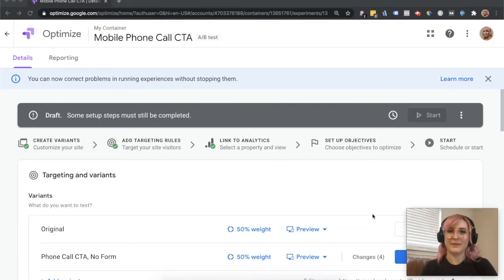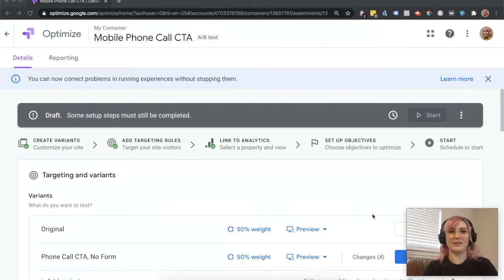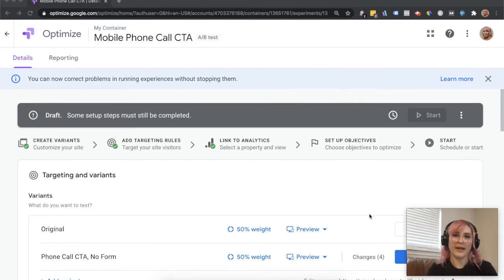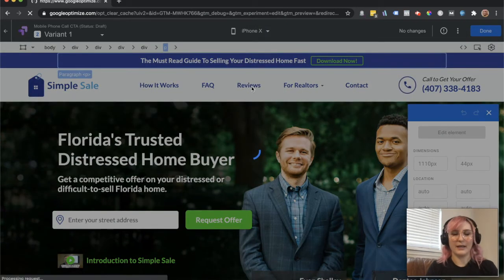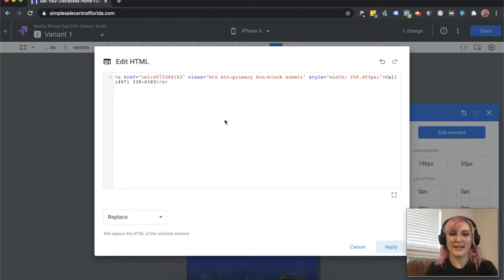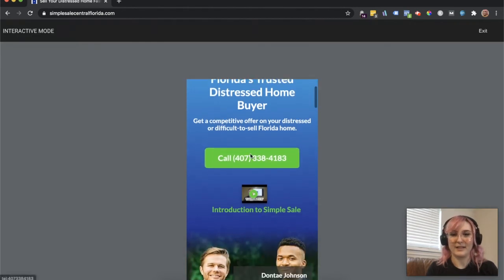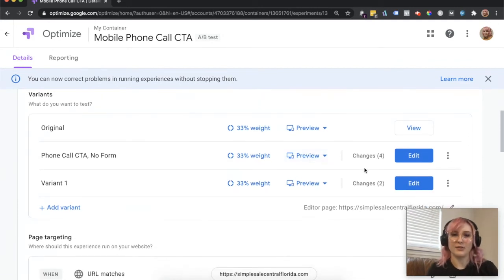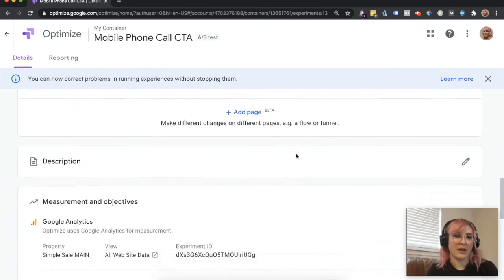How to Create a Button Experiment in Google Optimize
For this week's Tactical Tuesday, we wanted to share a simple experiment for one of our clients. Our current lead flow utilizes a form, and we wanted to test running a Phone Call Button CTA on mobile instead. We hypothesized people will be more likely to make a call on their mobile phone than fill out a form. Check it out, and find more tutorials and information on our